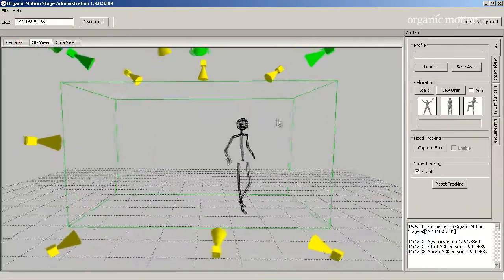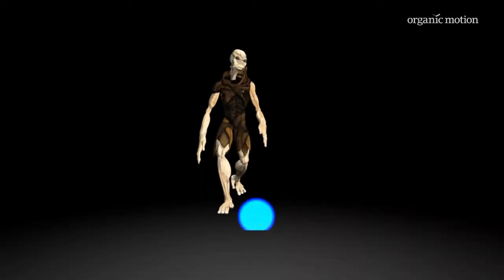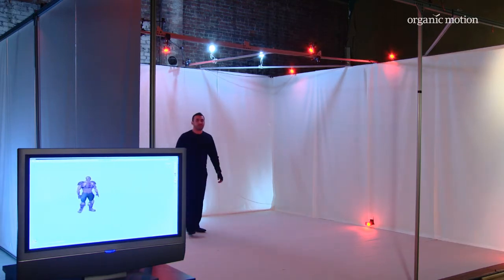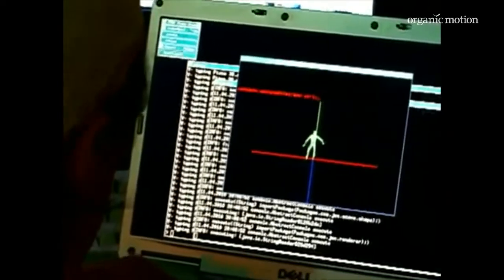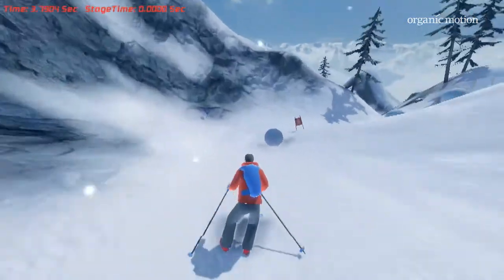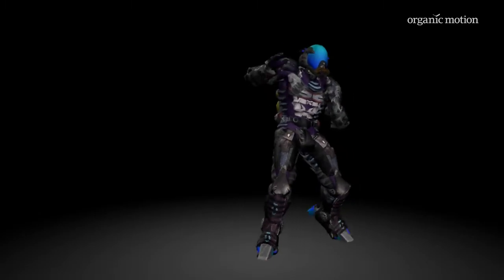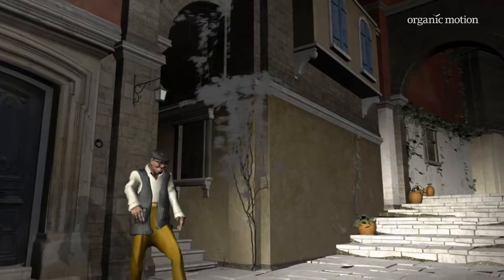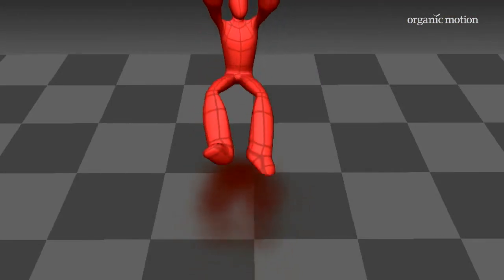Stage for Education: Transform Your Classroom - Organic Motion Markerless Motion Capture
Educators and animators rave about how Organic Motion Stage™ real-time markerless motion capture system transforms the teaching and animation experience for researchers, students, and professionals.

For more information about Organic Motion and markerless motion capture technology, please